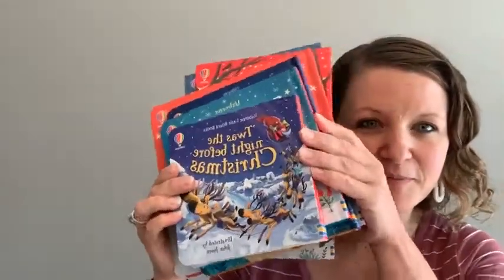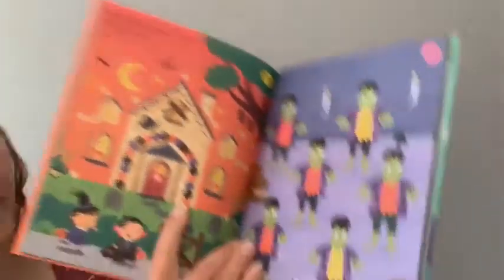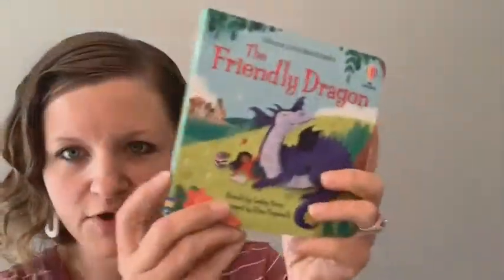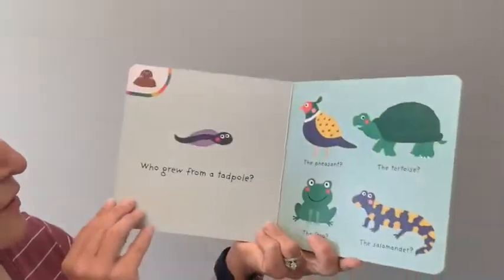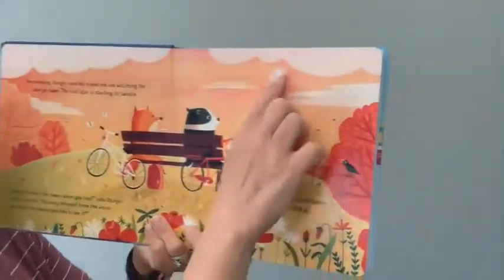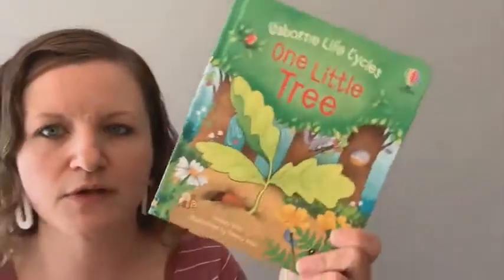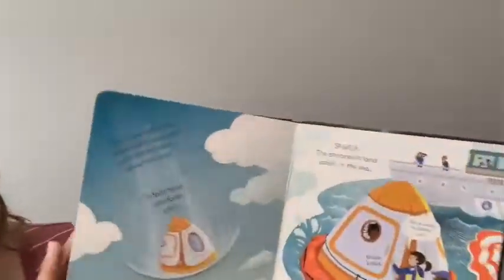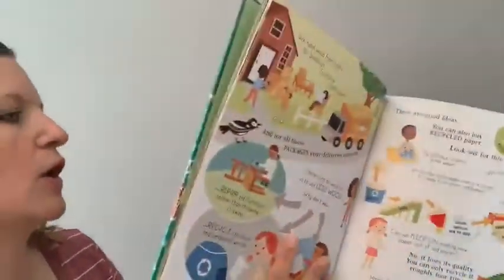PaperPie - What's New Wednesday, Sept 14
Check out some of our newest Usborne Books & Kane Miller titles! There are tons more, but I pulled here is a handful that I featured in my Facebook VIP group (linked below) for What's New Wednesday on September 14, 2022.

Where do Animals Go in Winter?